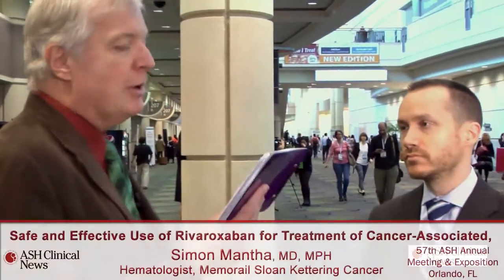Improving Quality of VTE Care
Simon Mantha, MD, MPH, discusses the safety and efficacy of using rivaroxaban among patients with cancer-associated venous thromboembolic disease.